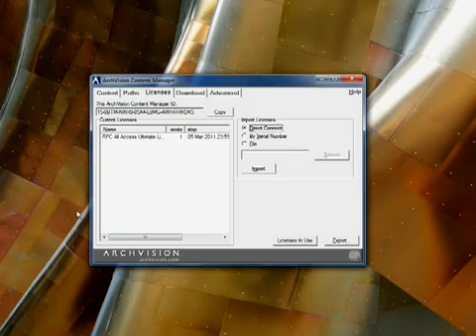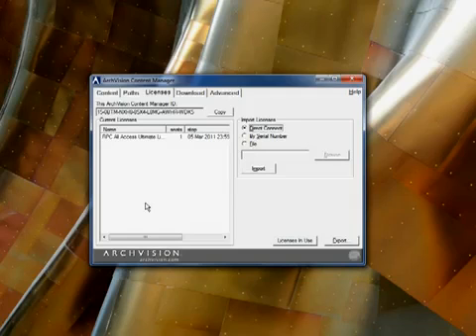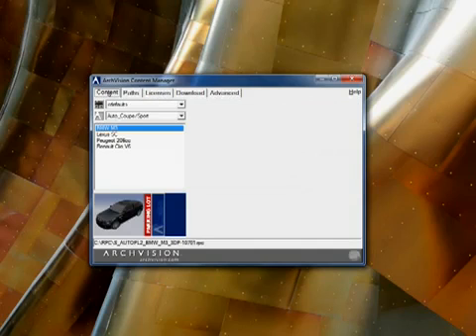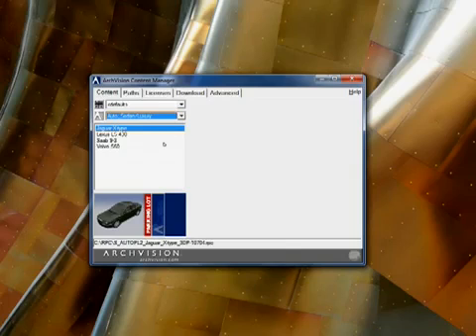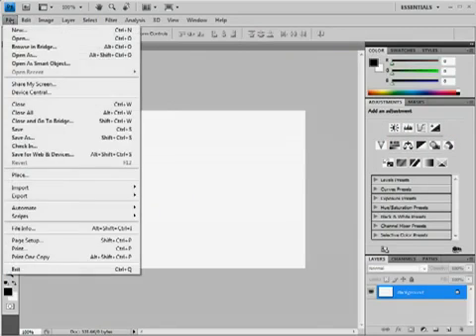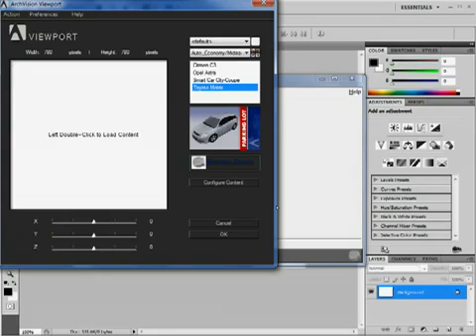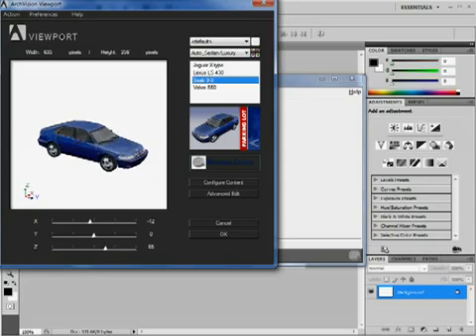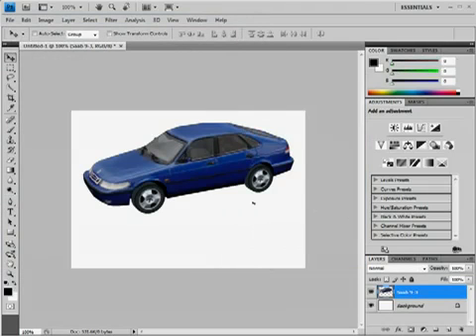ArchVision Getting Started with Viewport for Photoshop and RPCs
Uploaded June 29, 2010
Learn how to place RPCs into Photoshop using ArchVision Viewport.